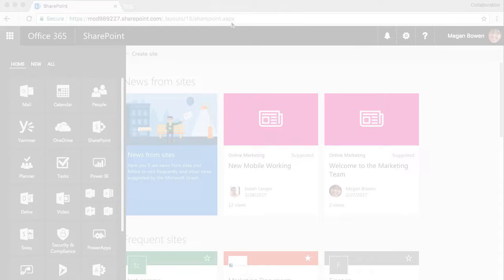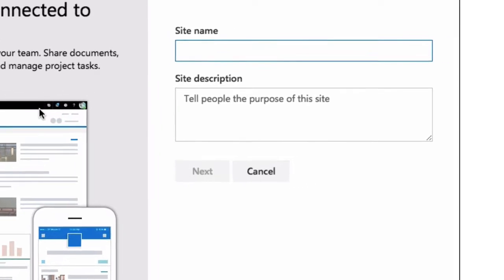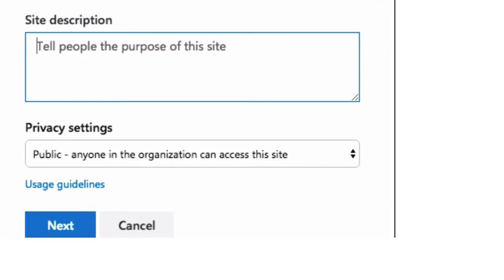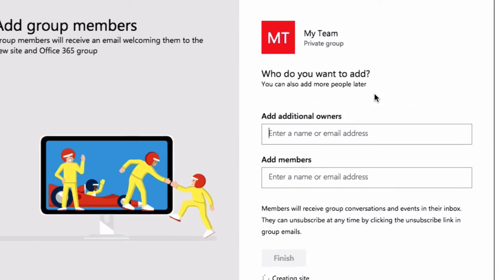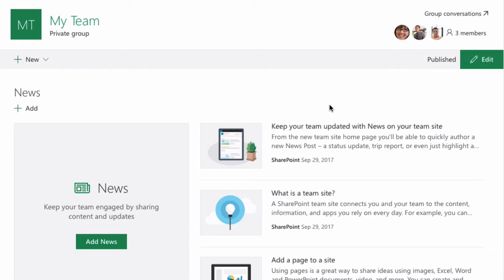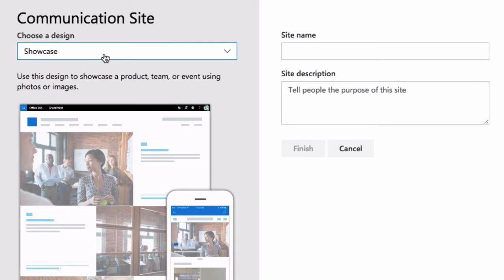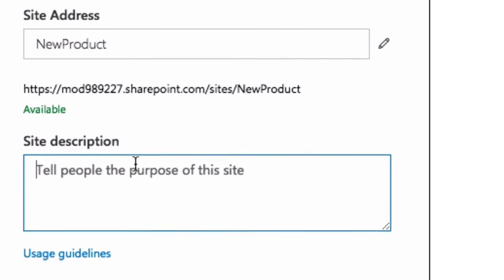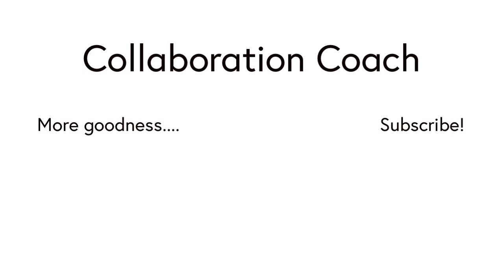How to Create a Site in SharePoint Online - Beginner Tutorial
In this video I’ll show you how to create two types of SharePoint Online site; Team and Communication.